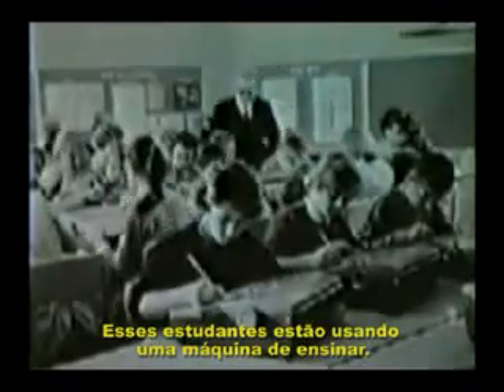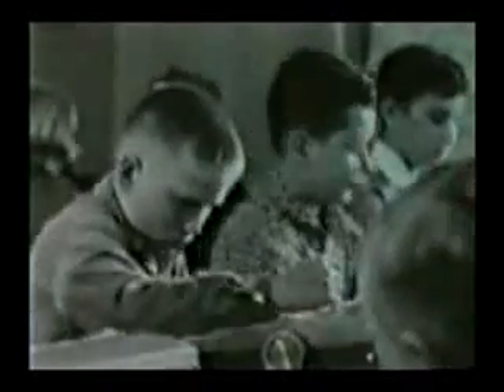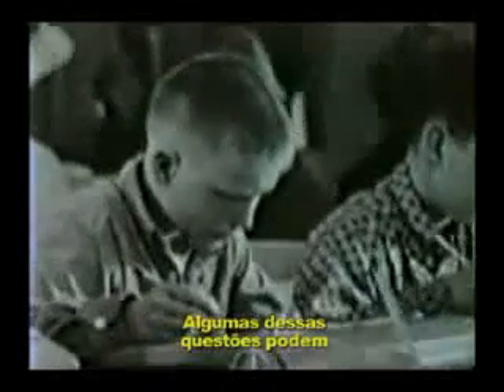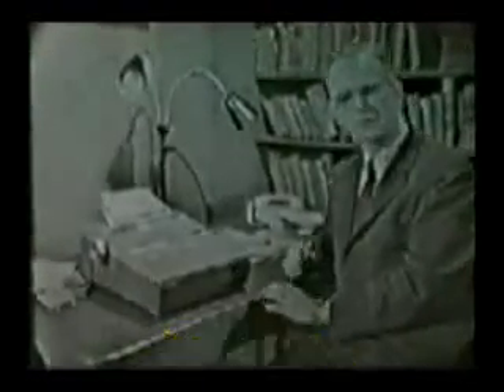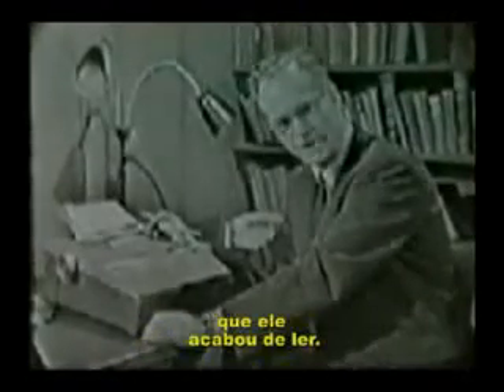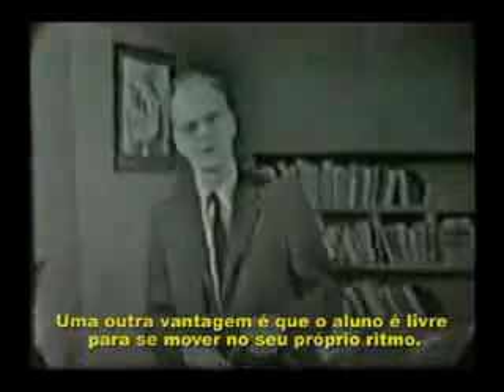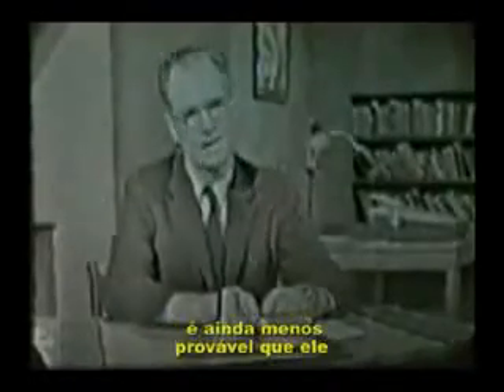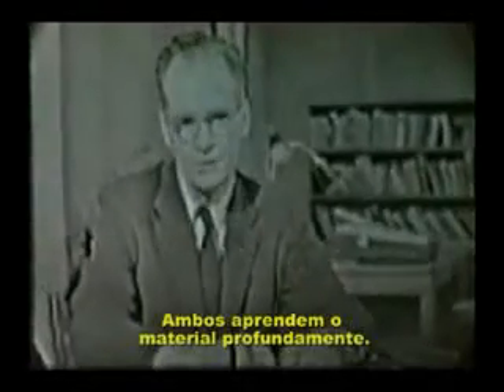Skinner fala sobre a Maquina de Ensinar.wmv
O clássico de Skinner